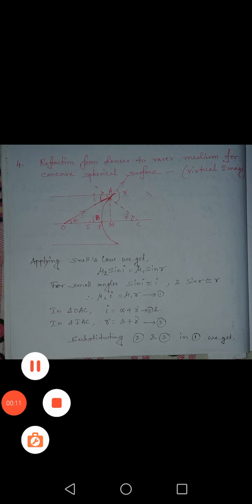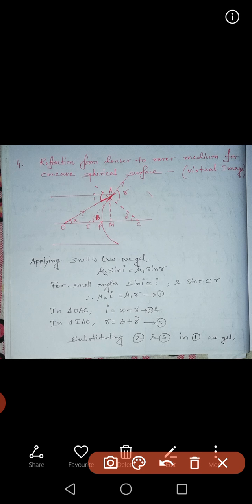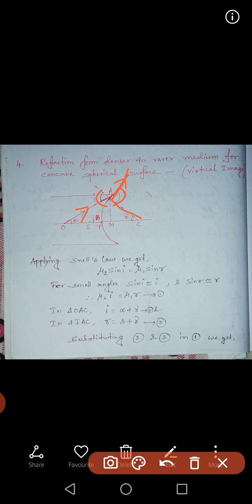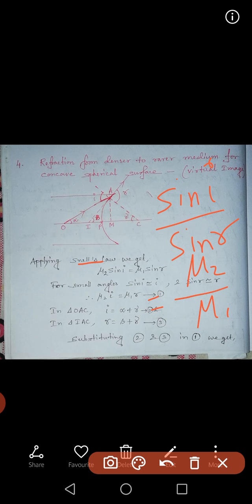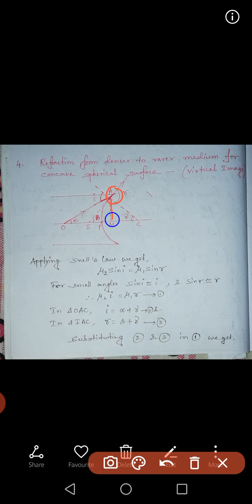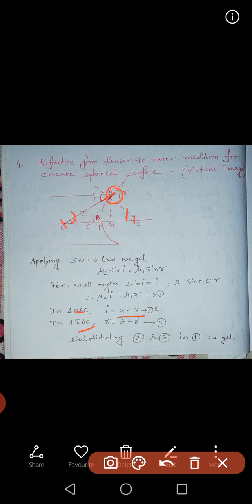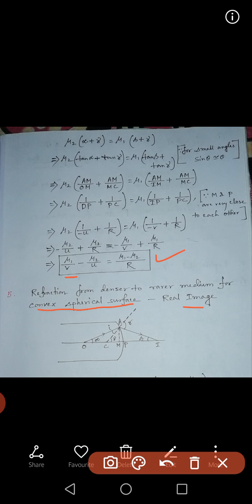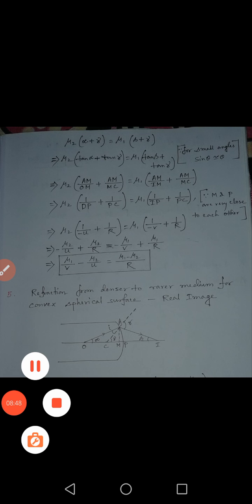Ray optics 6